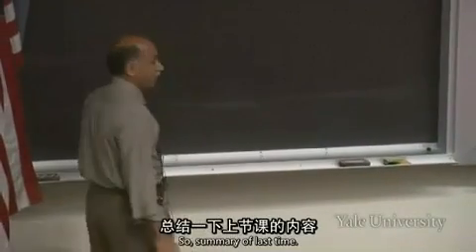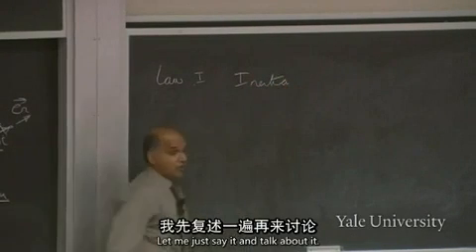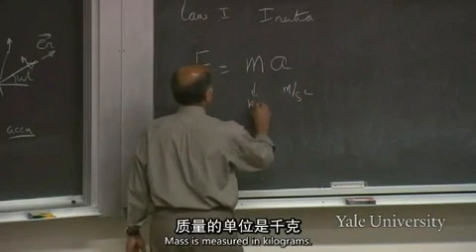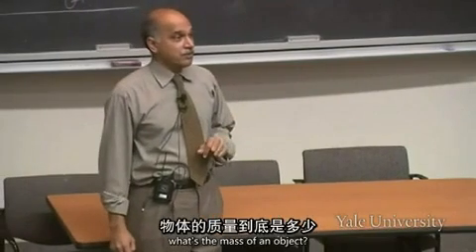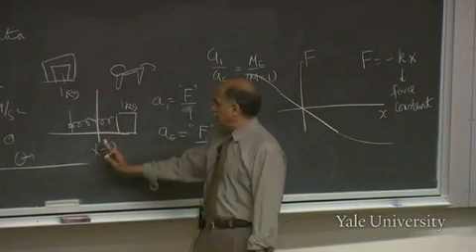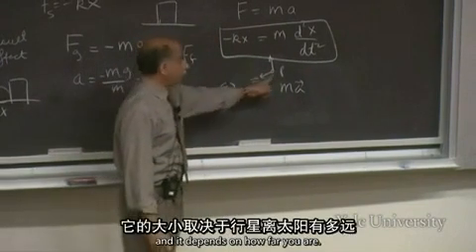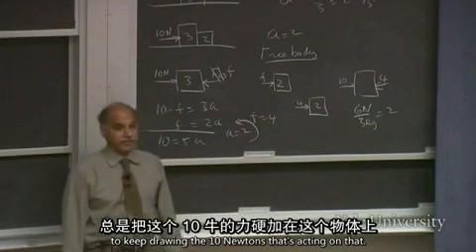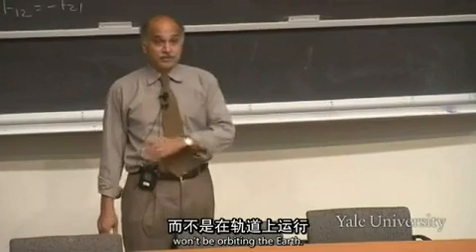P3Ⅰ03 牛頓運動定律